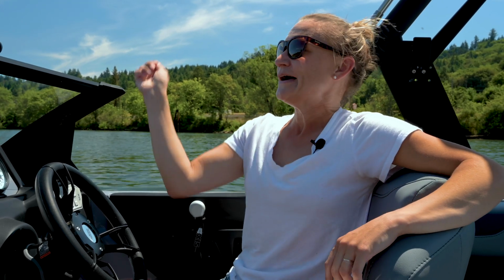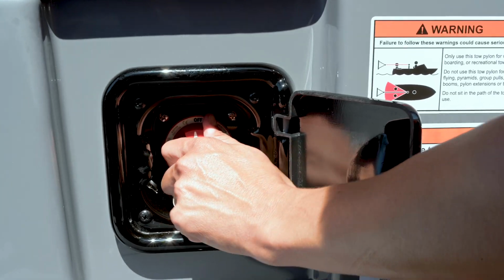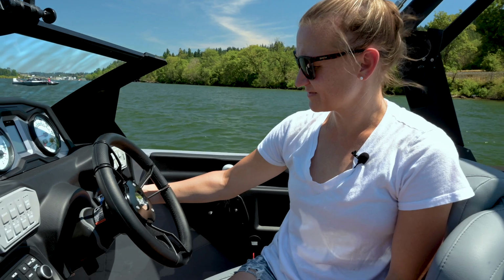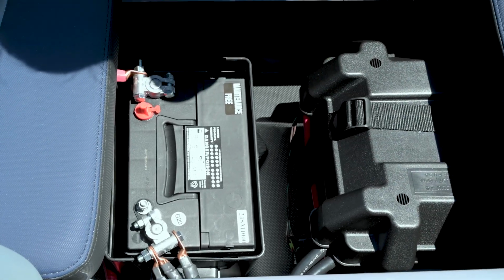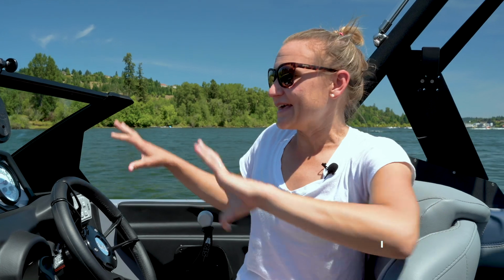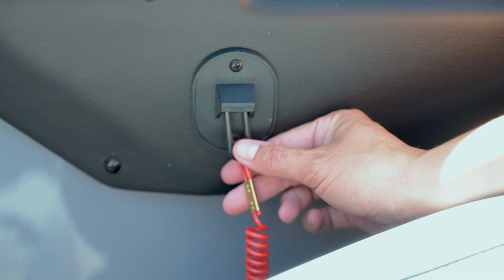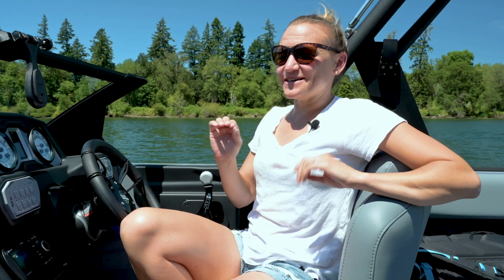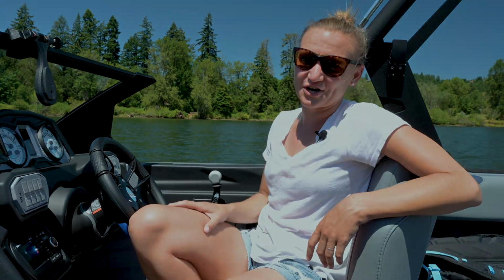So Your Boat Won't Start | Boating 101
It's easy to just assume the worst whenever your boat won't turn over, but more often than not it is just something easy to fix. In this video I will go over 5 things to check before you call it a day, or get towed back in.

This is the next installment of my Boating 101 series that is trying to help new boaters navigate some of the things that may be scary or not intuitive when you first get started.

Find all of the gear I use, an episode list, and more,